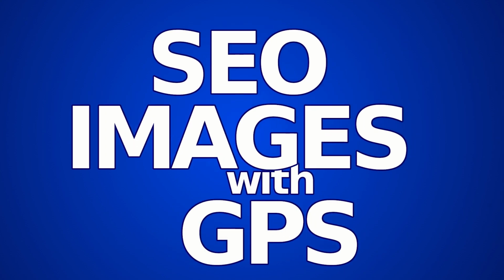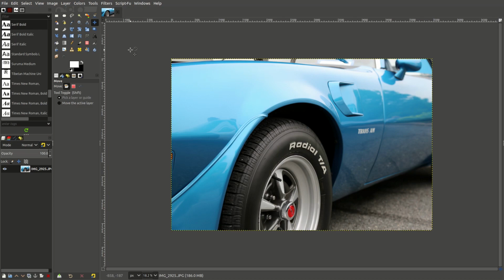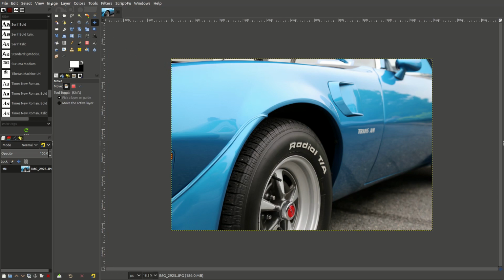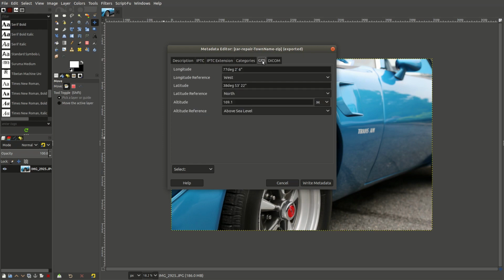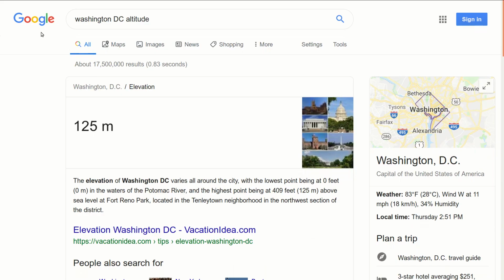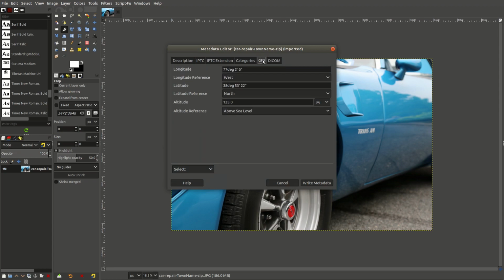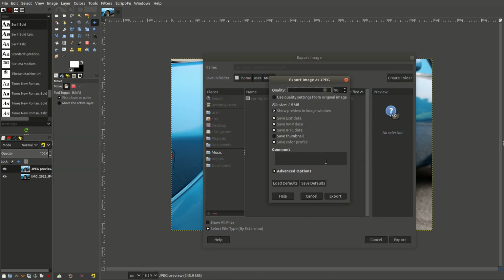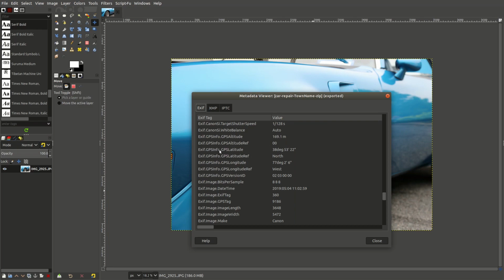SEO IMAGE with GPS via GIMP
How to add GPS coordinates to an image via GIMP to improve SEO.
Timeline marks:
1:19 How to add GPS data
2:20 Viewing metadata of the image
3:04 Editing the metadata
3:41 How to get the GPS data
5:31 Adding the GPS data to the metadata of the image
6:05 Exporting the image
7:34 Checking for the added GPS data